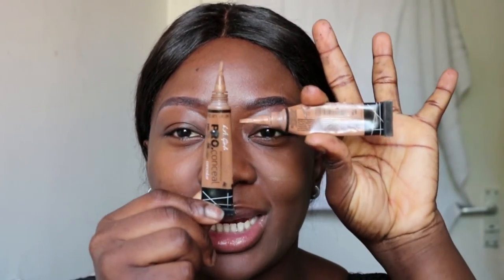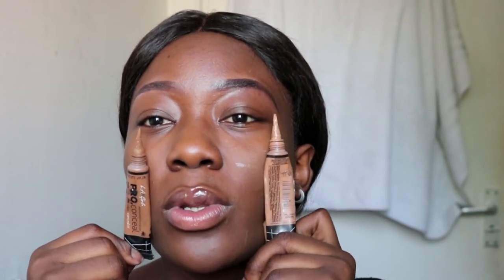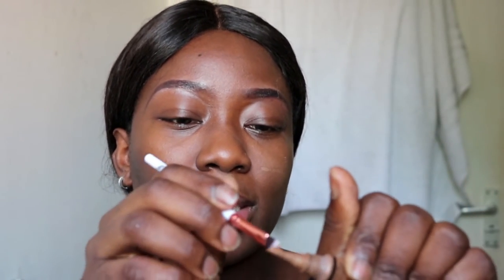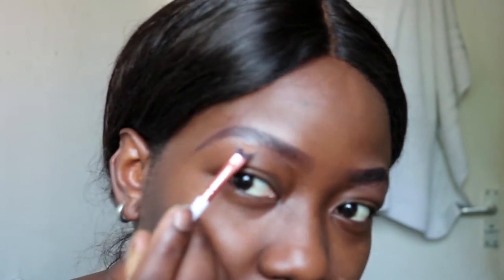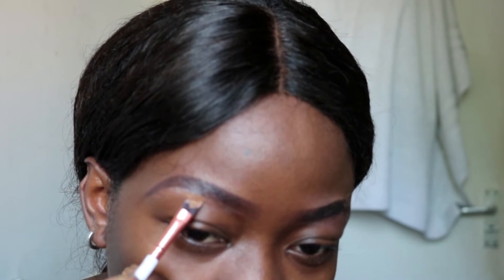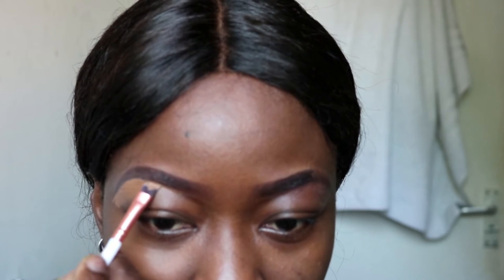LEARN How to CONCEAL your eyebrows like a PROFESSIONAL in 2022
Whats popping my beautiful people,

Day 8 of MALOG
Hay beauties, in this video I showed in details how to you can conceal your eyebrows like a pro. This is Beginner friendly I promise you. Hope this tutorial was helpful.

Business page for Makeup, Hair, lashes and Gele (Headtie)
Instagram, Facebook, Snapchat: @dakinsgele

Thank you all for joining in and staying with me.